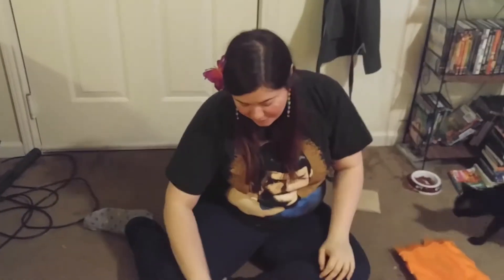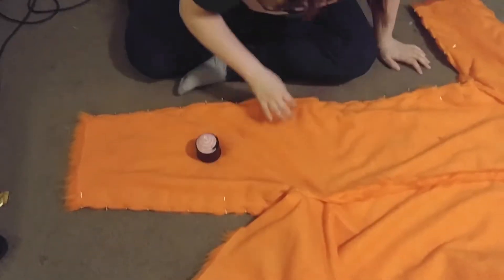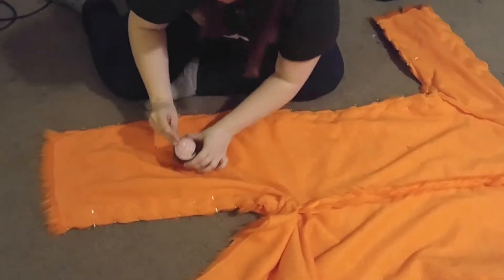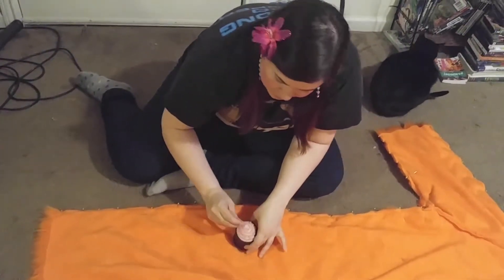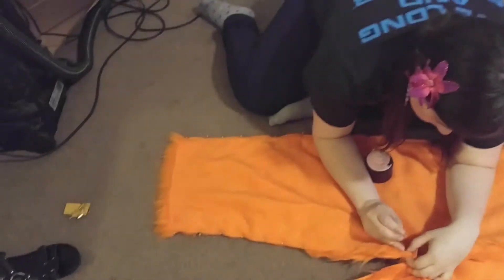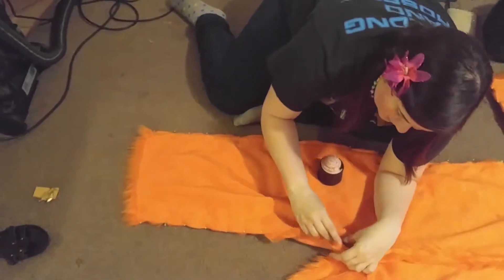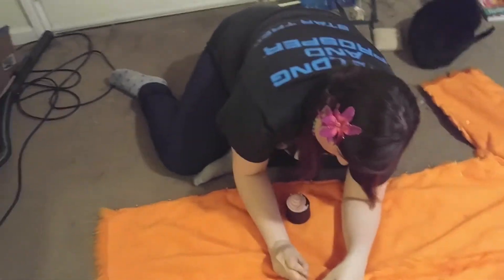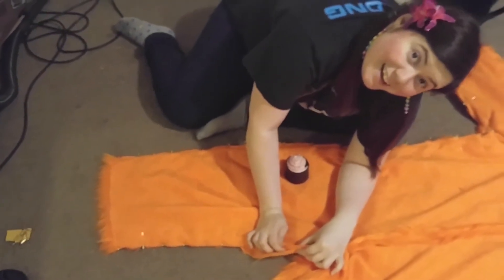Pandaren body 9